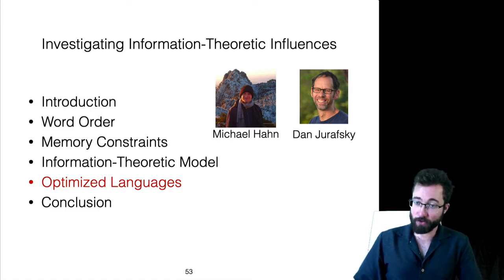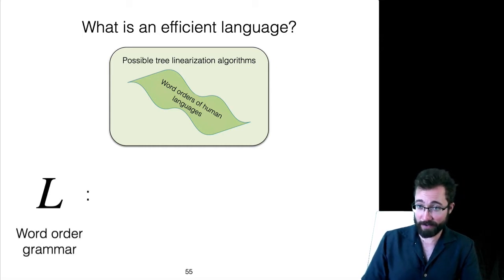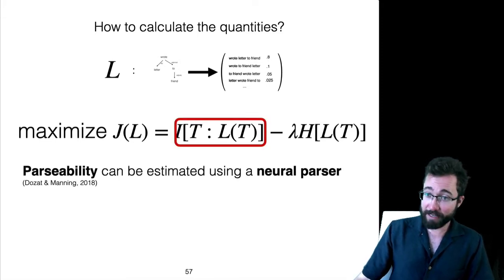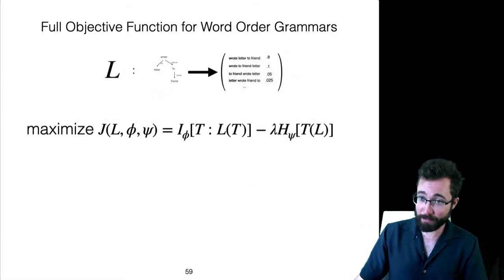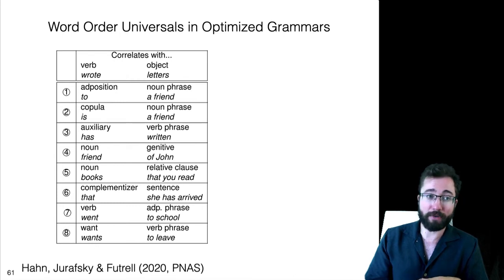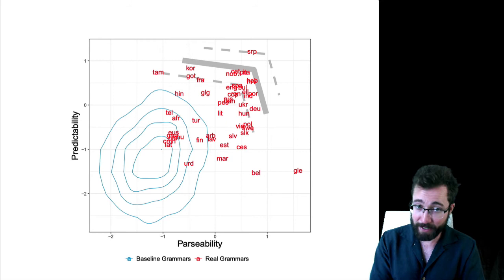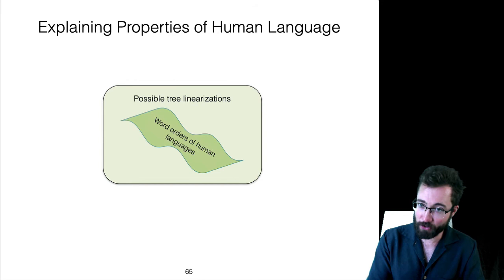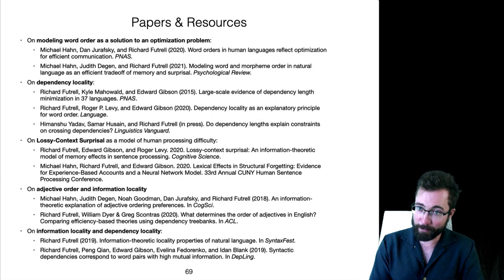SIGTYP Lecture Series: Richard Futrell (Part 4). Greenbergian Universals and Optimized Languages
Title: Investigating Information-Theoretic Influences on the Order of Elements in Natural Language

Can we reproduce the Greenbergian universals by optimizing word order?

Why is human language the way it is? I claim that human languages can be modeled as codes that maximize information transfer subject to constraints on the process of language production and comprehension. I use this efficiency-based framework to formulate quantitative theories of the order of words, phrases, and morphemes, aiming to explain the typological universals documented by linguists as well as the statistical distribution of orders in massively cross-linguistic corpus studies. I present results about Greenbergian word order correlations, adjective order in English, and the order of verbal dependents in Hindi.